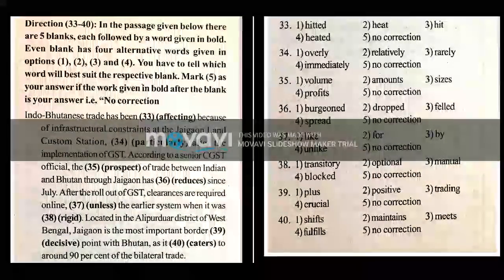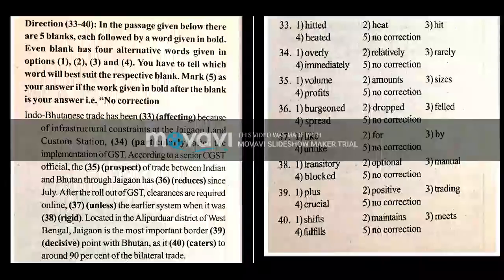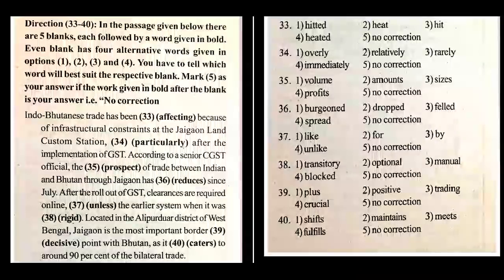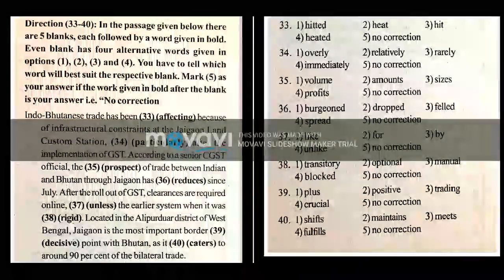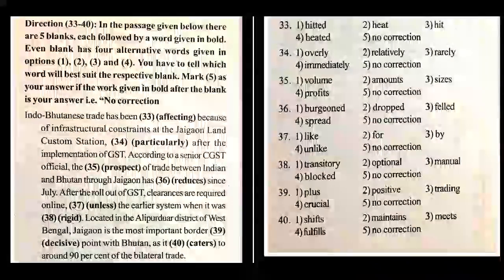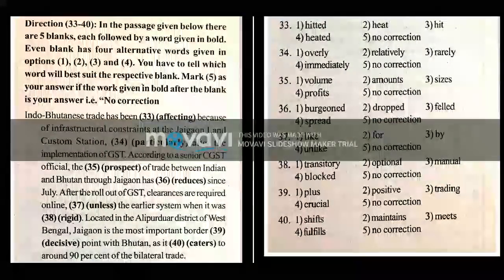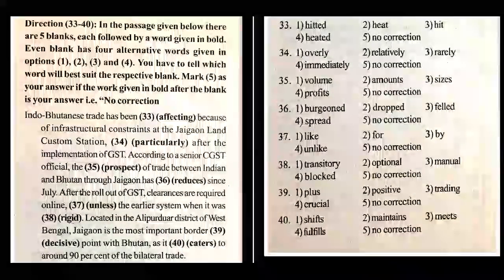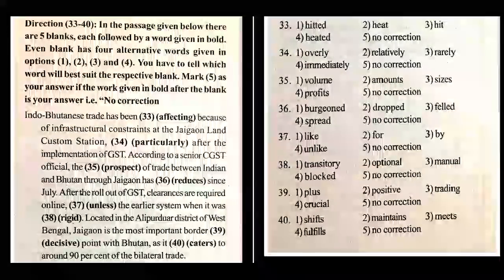ICE CLOZE TEST FOR SBI 2018